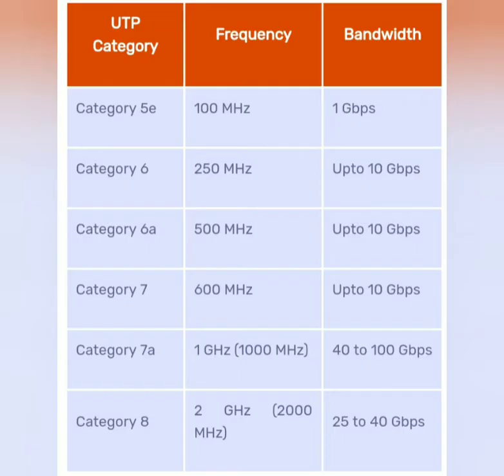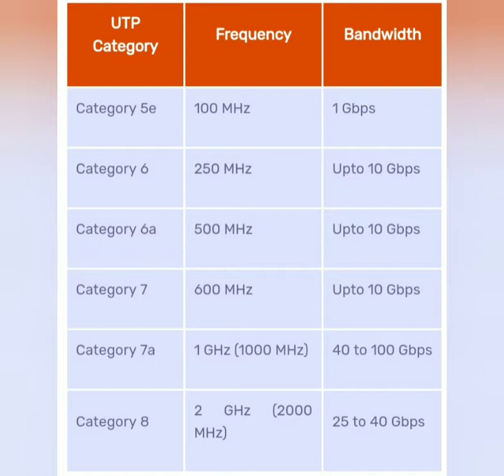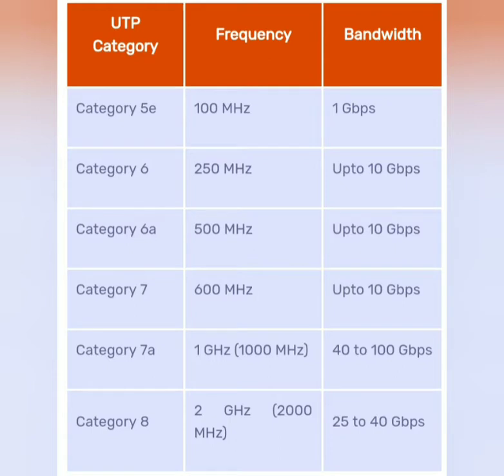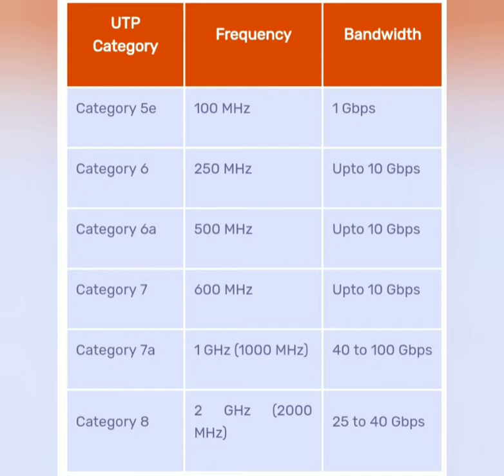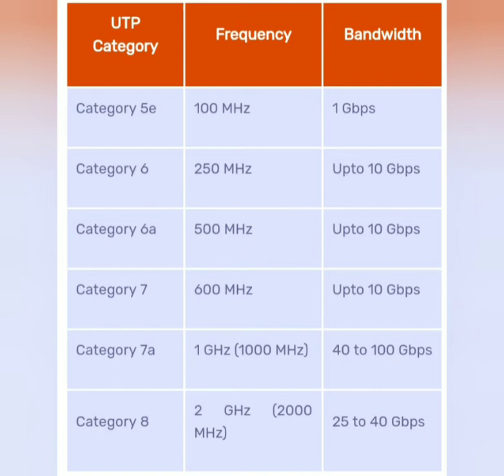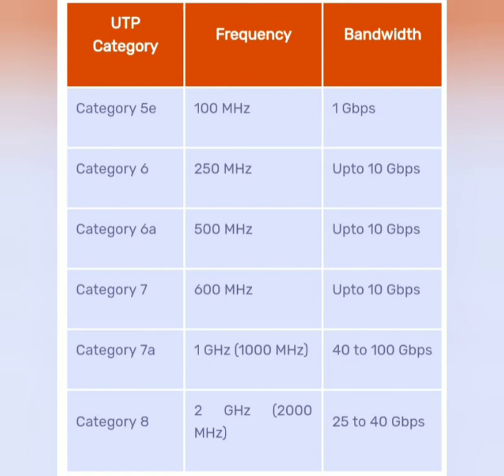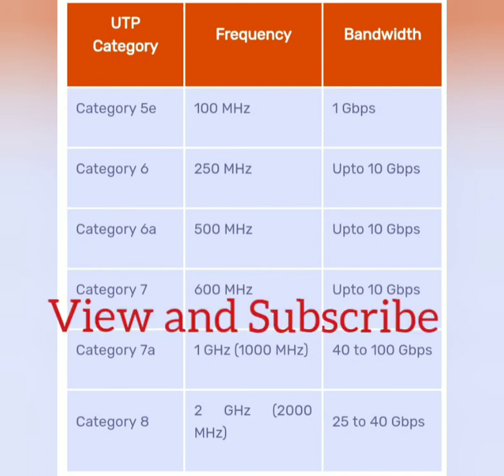CCNA-TWISTED PAIR CABLE,BANDWIDTH & FREQUENCY RANGE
UTP CATEGORY, FREQUENCY & BANDWIDTH BY A.M KHAN- NETWORK GURU CCNA Networking # Telecommunication